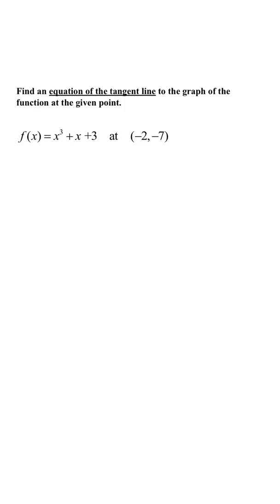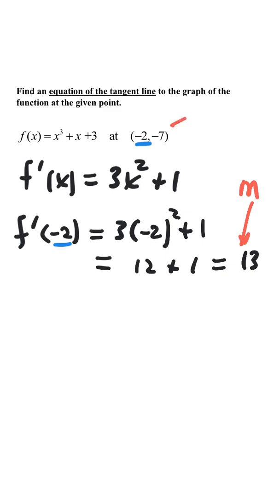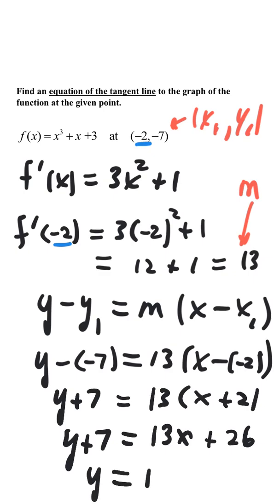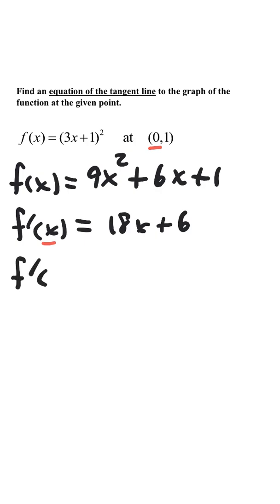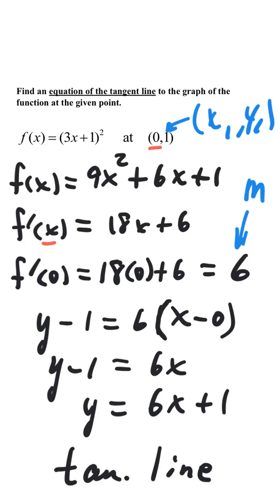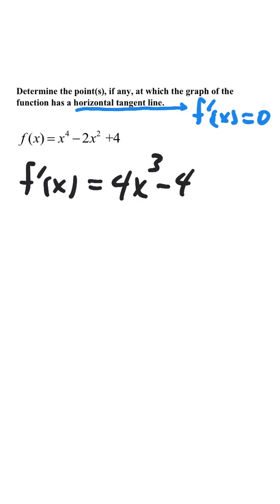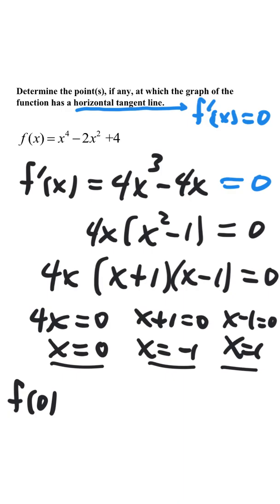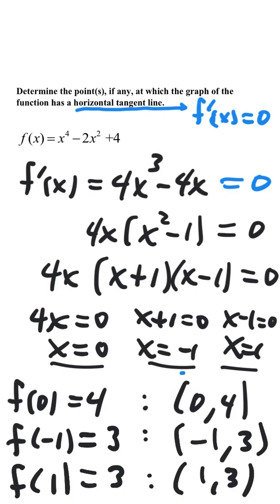Tangent Line Equations